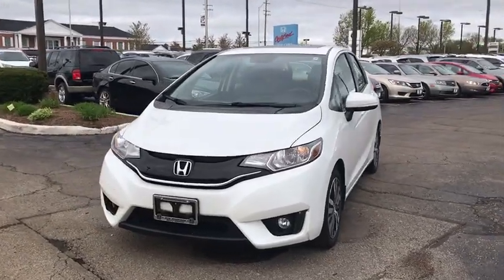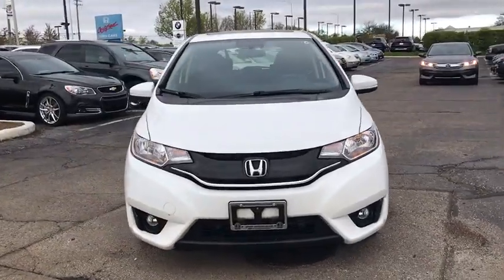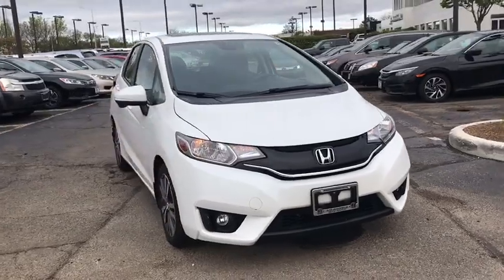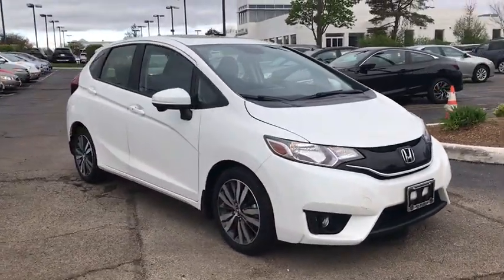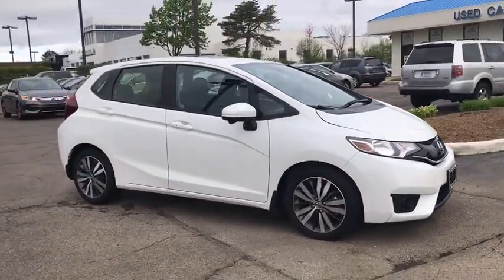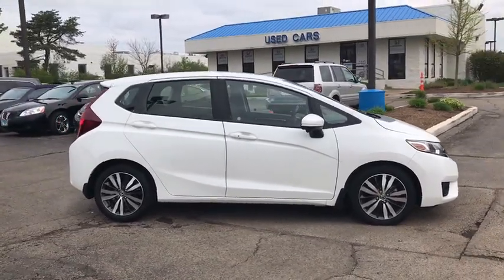2016 Honda Fit Schaumburg, Arlington Heights, Hoffman Estates, Des Plaines, Palatine, IL 15734P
White Orchid Pearl U 2016 Honda Fit available in Schaumburg, Illinois at Schaumburg Honda. Servicing the Arlington Heights, Hoffman Estates, Des Plaines, Palatine, IL area.

Schaumburg Honda
750 E Golf Rd

Recent Arrival! 2016 Honda FWD Fit EX White CVT Clean CARFAX. Odometer is 4628 miles below market average!